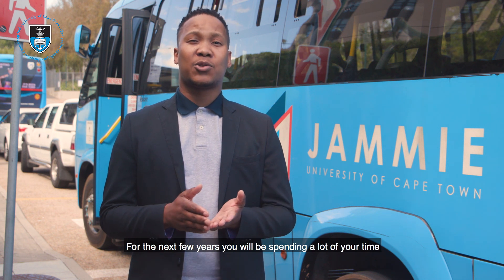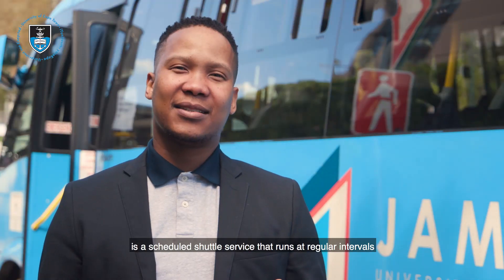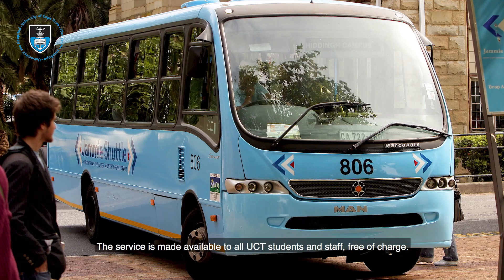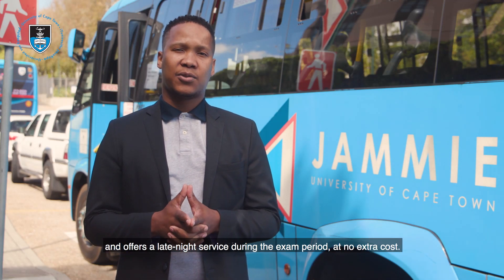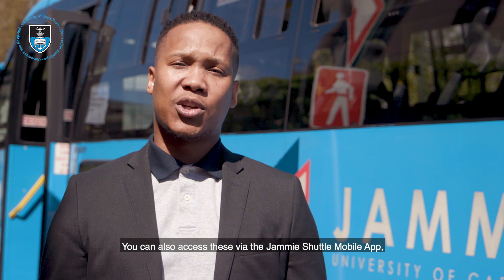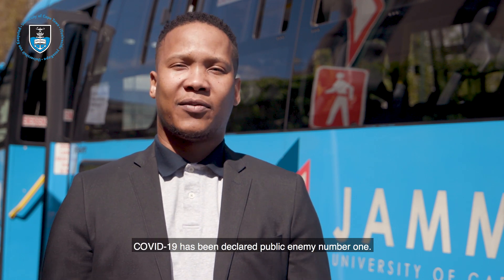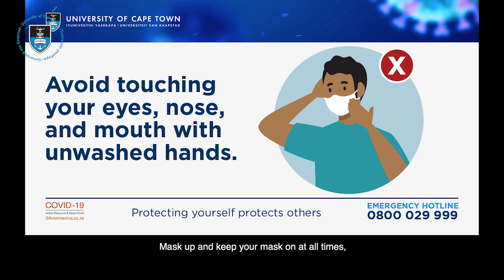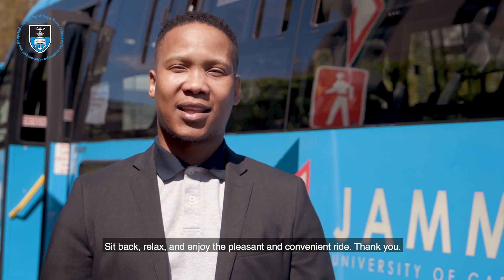UCT’s Jammie Shuttle Service will take you where you need to be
The ‘Jammie’, as it’s affectionately known in UCT circles, is a scheduled shuttle service that runs at regular intervals from 06:00 until 18:00, ensuring students and staff move between campuses easily. In this video, UCT’s Unathi Mxatule gives insight into how the shuttles operate.